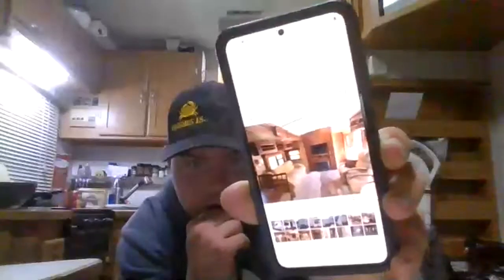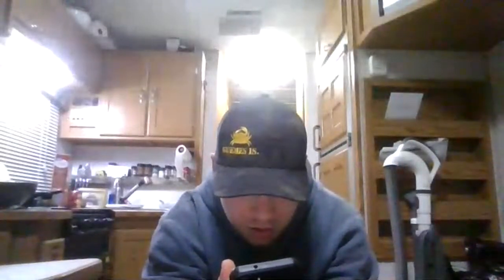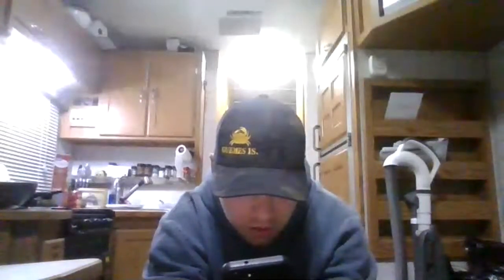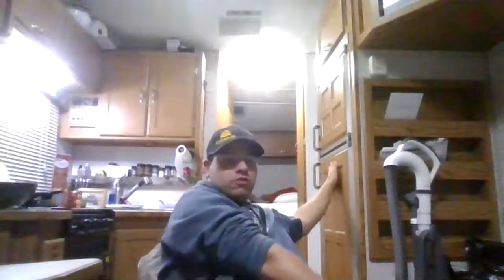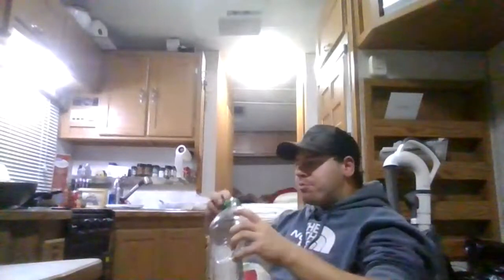Copy of talking about updates, things coming up soon ,new projects,ect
I am going to be talking about a whole bunch of things